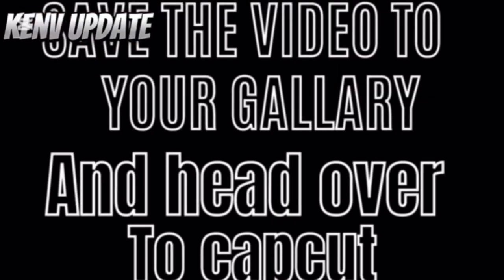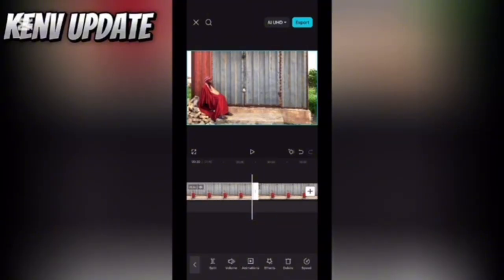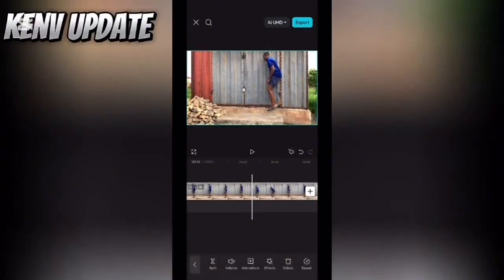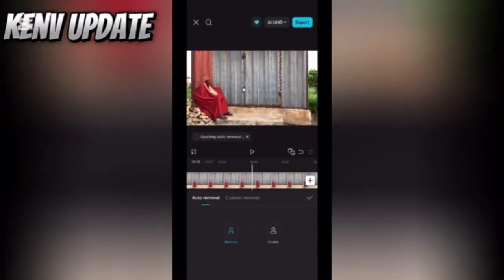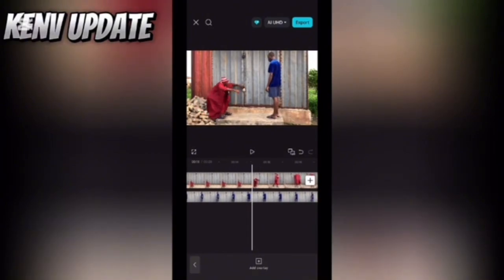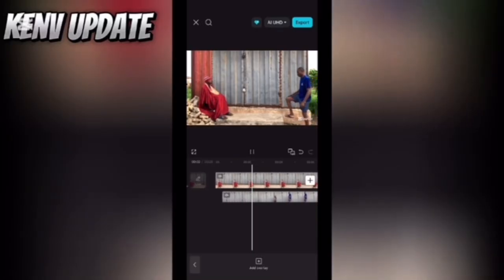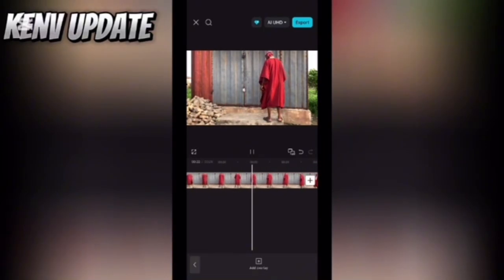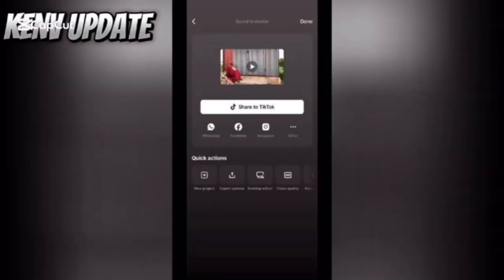Ghost disappearance capcut magic effect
In this video I will be showing you a step by step tutorial on how to edit ghost disappearance video with just your phone using capcut, please take note this video is for education purposes so if you've not subscribed to this channel please do that now to avoid missing out on our simplified video effects tutorials